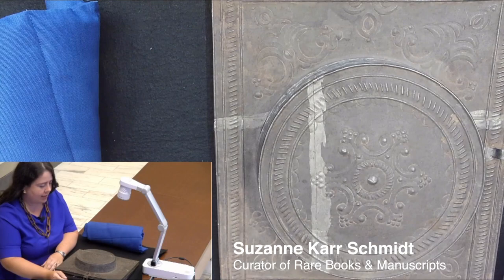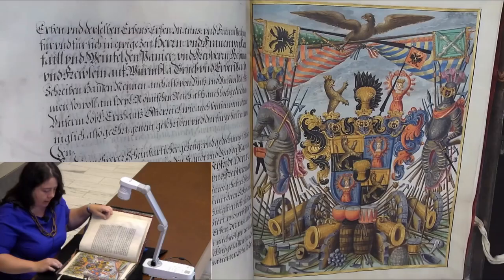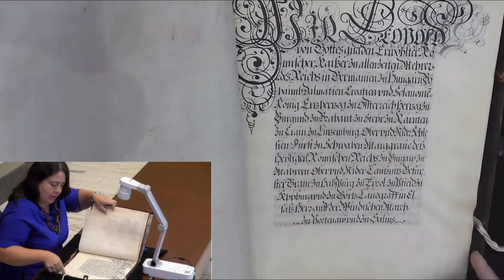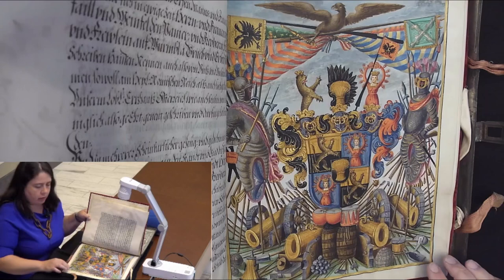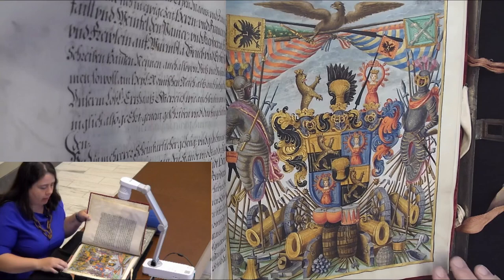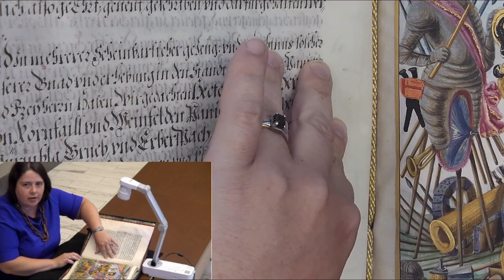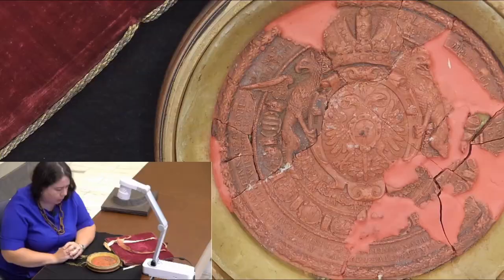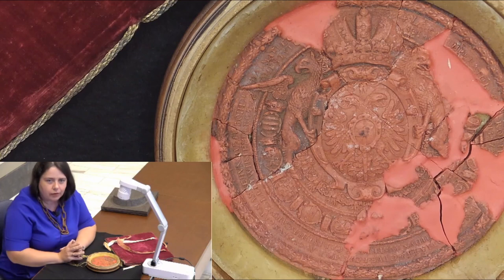NLDocumentCam : Fit for a Freiherr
With this elaborate 1663 document, Austrian nobleman Hector Seyfridt Kornfaill earned the title “freiherr” (somewhere between a knight and a duke) from the Holy Roman Empire.
Suzanne Karr Schmidt, Curator of Rare Books and Manuscripts, describes the bells and whistles of this patent of nobility.